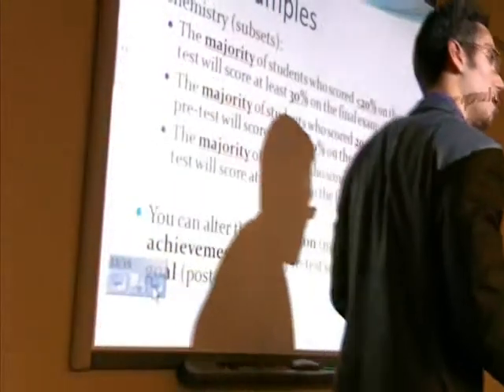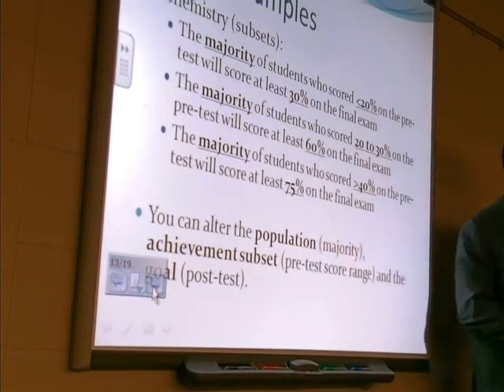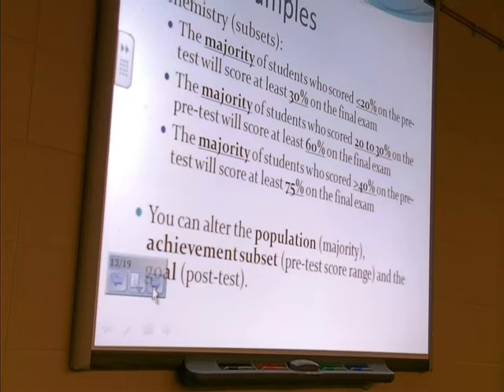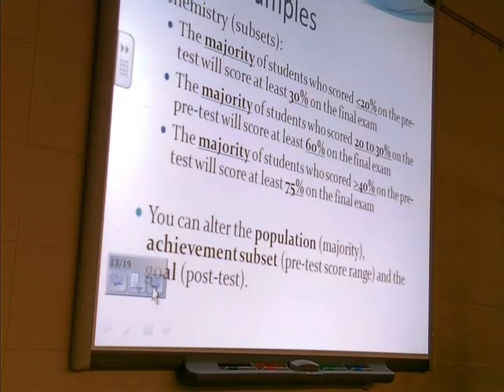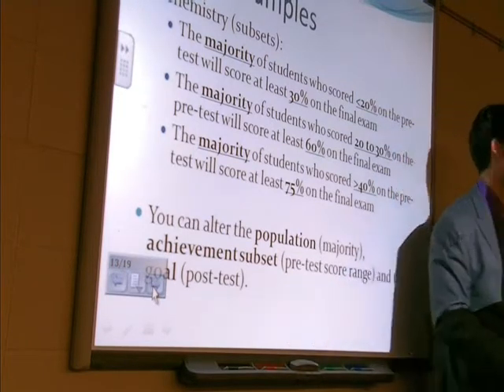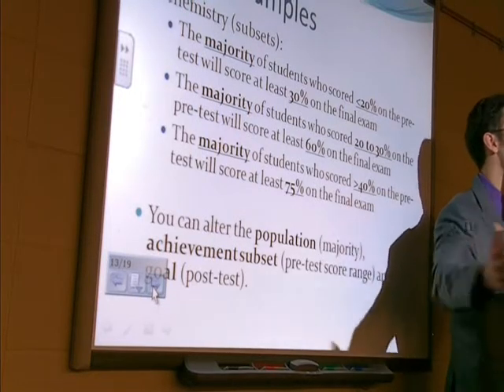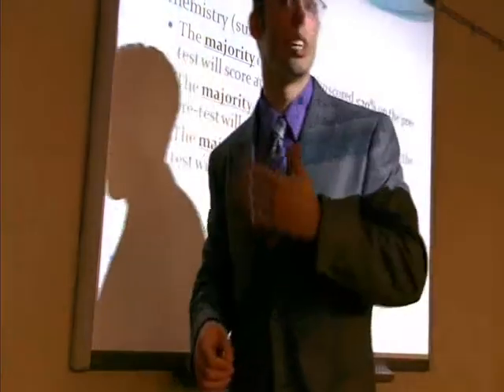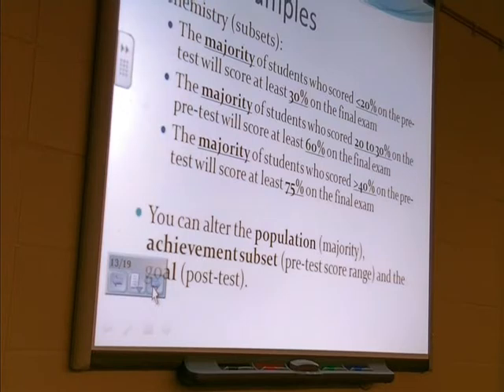How to Write an SLT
Join Keith Courville, Director of Professional Development and University Programs for the Associated Professional Educators of Louisiana (A+PEL) as he walks student teachers at Louisiana Tech through the Student Learning Target (SLT) process. Student Learning targets are part of Louisiana's new teacher evaluation system "COMPASS", and meant for teachers who do not fall under a value added measure. Student Learning targets support teachers in teaching the common core and providing rigor in the classroom. Specific topics covered in this video series include: how to set a rigorous learning goal, how to use data to drive instruction, how to set goals for gifted students, how to understand rigor, how to use professional learning communities and collaboration to set goals, and understanding new school reform policies.

This presentation was presented at Louisiana Tech in the Fall of 2012.